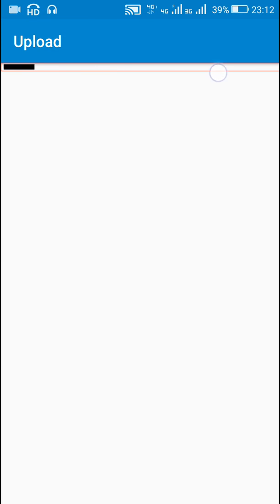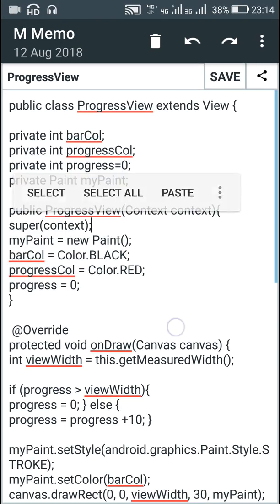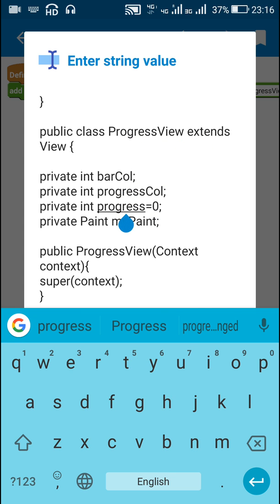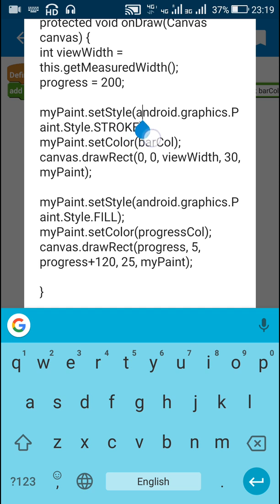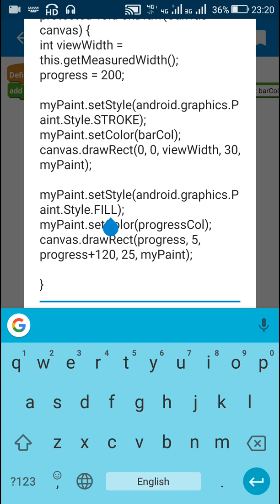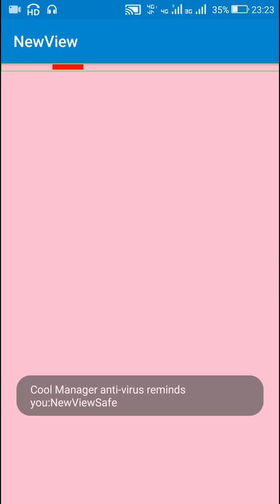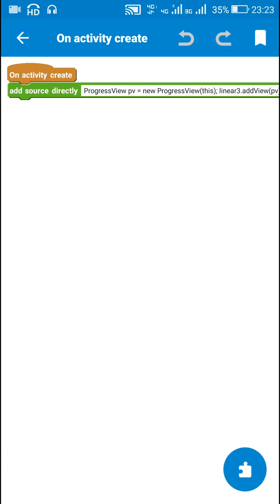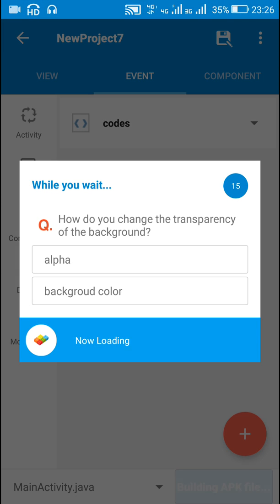Create a View (ProgressBar like) in Sketchware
This video shows how to create a custom ProgressBar like View in Sketchware.